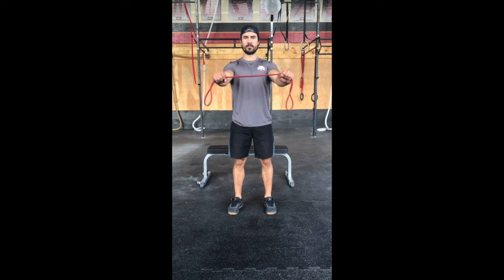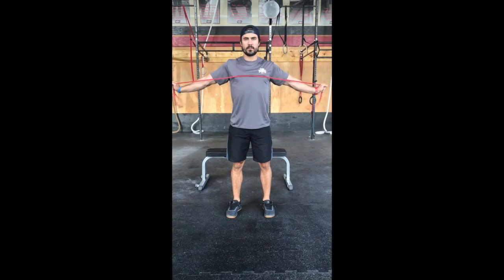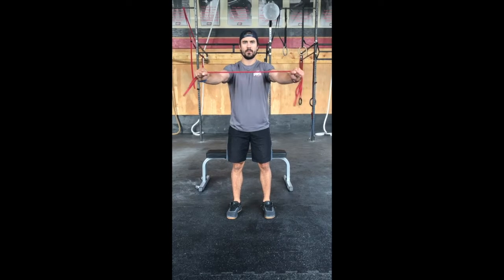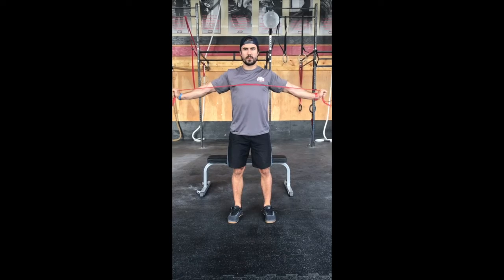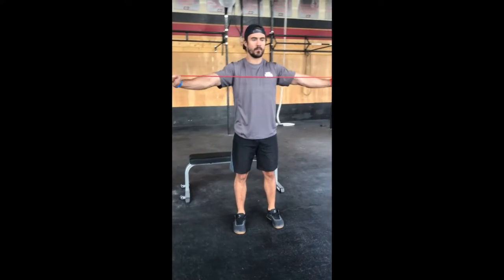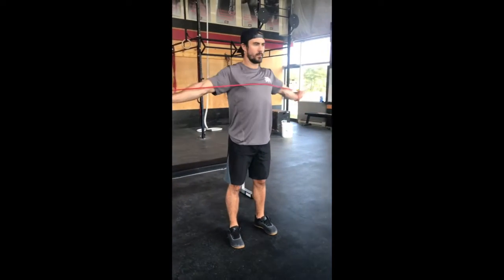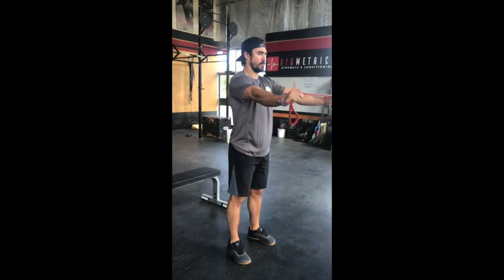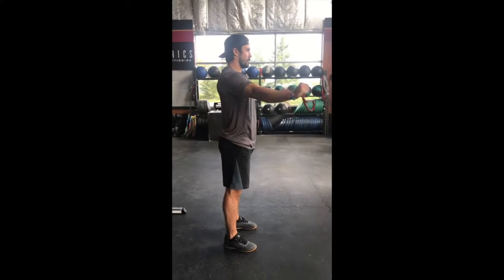Hockey Referee Training - Band Pull apart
Want to improve your officiating?

Check out this video to see what our trainer gives you to improve your on-ice performance.